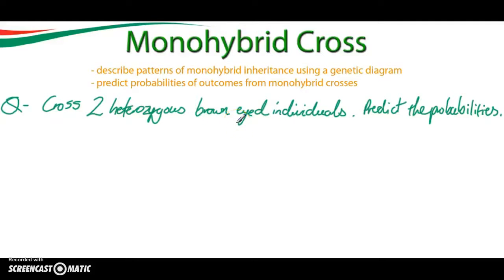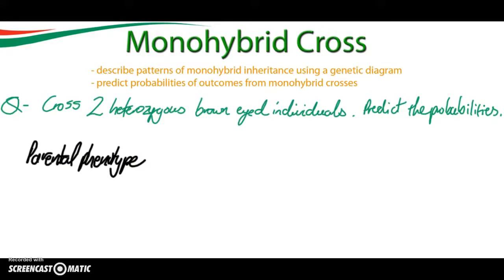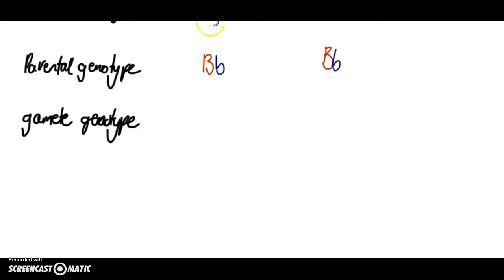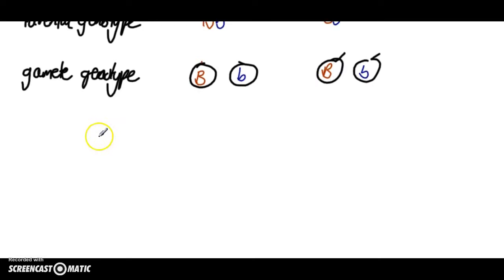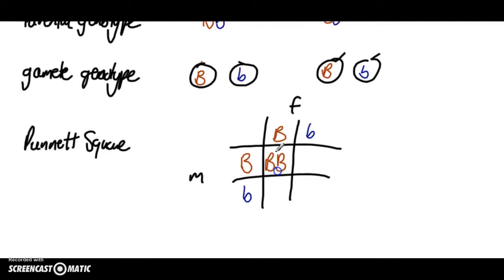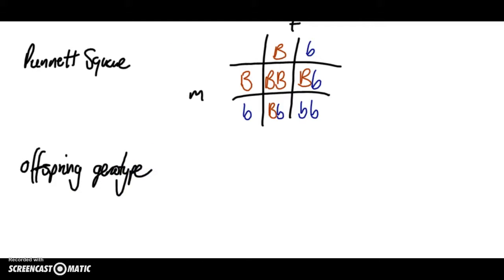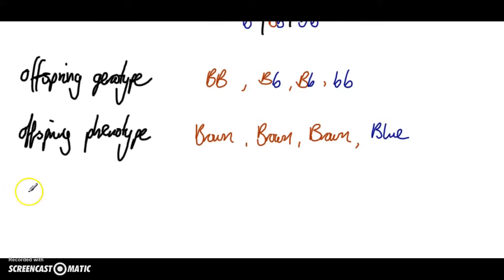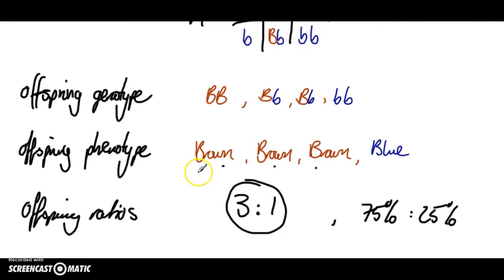Monohybrid Inheritance crosses Part 2: Heterozygous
IGCSE and AQA A Level Monohybrid inheritance worked example for a hetrozygous cross